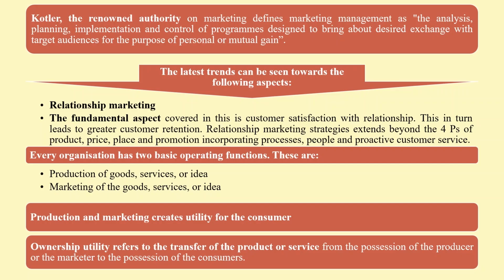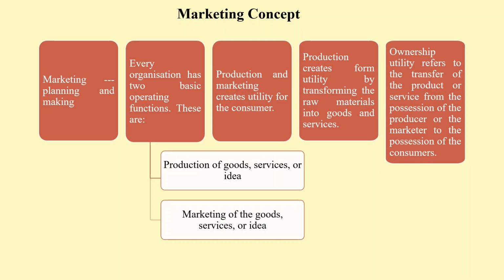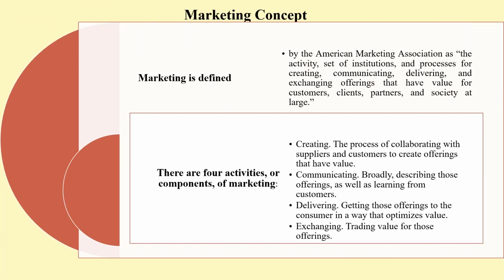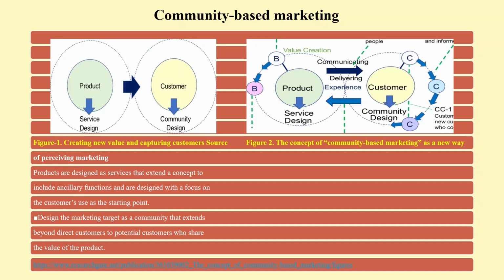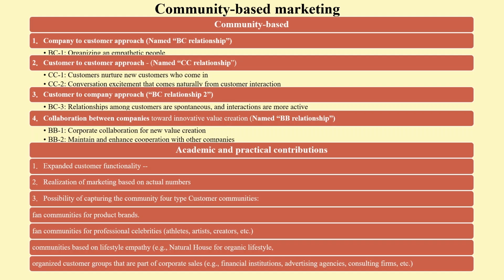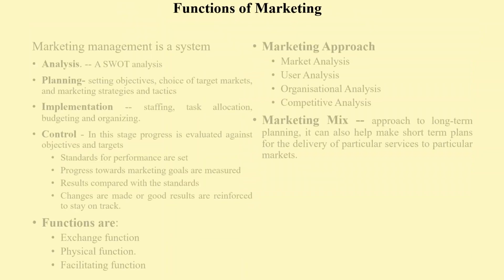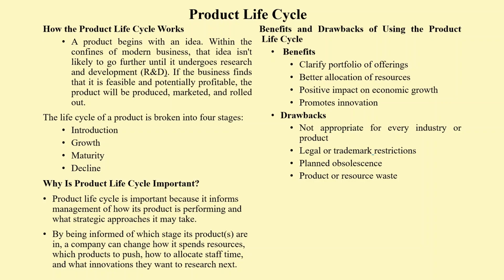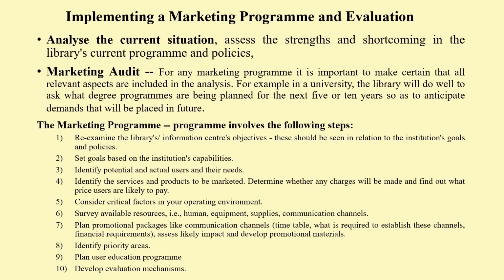Approach and Techniques and Information as a Marketable Community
This video highlights the importance of marketing for libraries and information centers (0:40). It defines marketing as a planned approach to identify and gain user support, develop beneficial services, and build strong relationships (1:44-2:07). Key topics include understanding user needs, applying marketing concepts like the "4 P's" (Product, Price, Place, Promotion), community-based marketing strategies, and the product life cycle for library resources (3:55-4:03, 14:19-14:50, 26:54-28:03). The video emphasizes that marketing helps libraries become visible, build brand awareness, and demonstrate their value (31:59-32:31).

Subject: Library & Information Science
Course Name: Management of Library and Information Centre
Name of Presenter: Prof. Arun Kumar Chakraborty